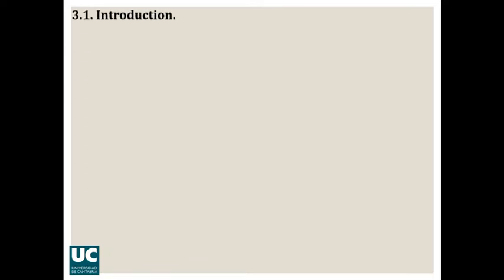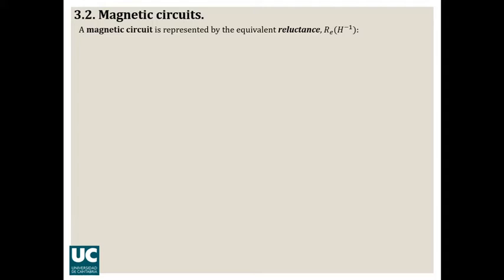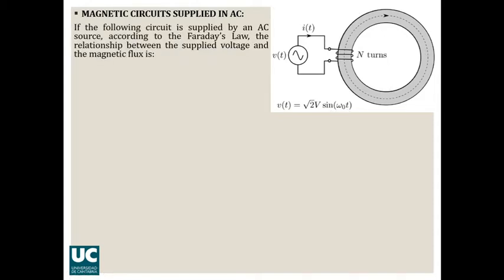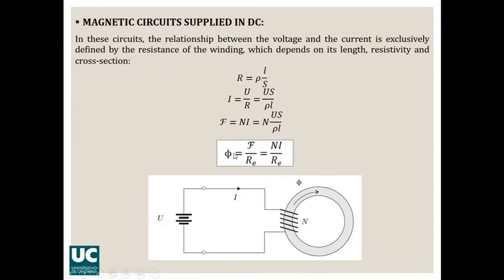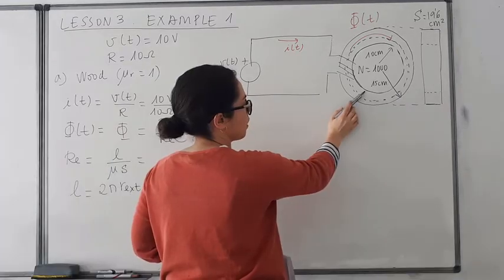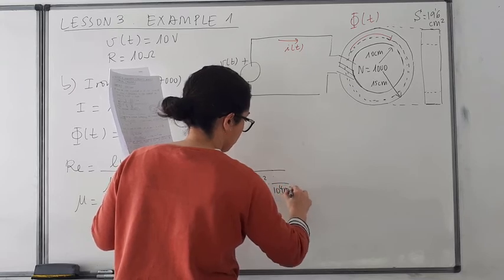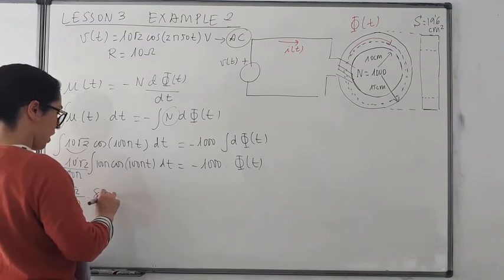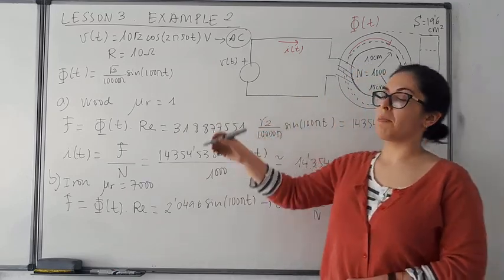E&T: Lesson 3. Magnetic circuits and electrical machines (3.1, 3.2 + Examples 1, 2)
Energy and Telecommunications is a subject of third year of the degree  "Ingeniería de Tecnologías de Telecomunicación" in the University of Cantabria (Spain).

In this video, I explain sections 3.1 and 3.2 of Lesson 3, and I also solve Examples 1 and 2.

EXAMPLE 1: In the magnetic circuit of the figure below v(𝑡)=10𝑉. The resistance of the winding is 10Ω and N=1000. The internal radius is 10 cm and the external one 15 cm. The cross-section of the magnetic core is 19.6 cm2. Obtain the value of the magnetic flux ϕ(𝑡) and the current i(𝑡) in the following cases:
a) If the magnetic core is made of wood (μ𝑟=1)
b) If the magnetic core is made of iron  (μ𝑟=7000)

EXAMPLE 2: Same exercise with v(𝑡)=10√2  cos⁡(2𝜋50𝑡)𝑉.